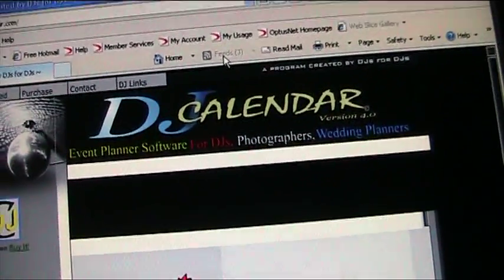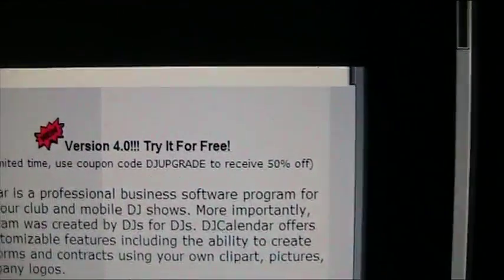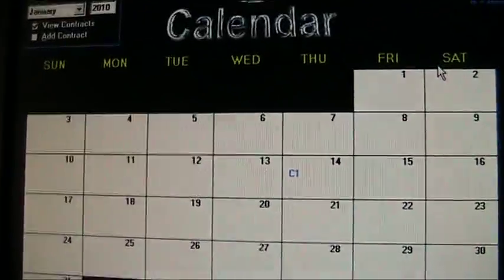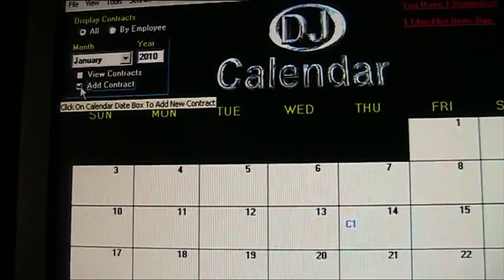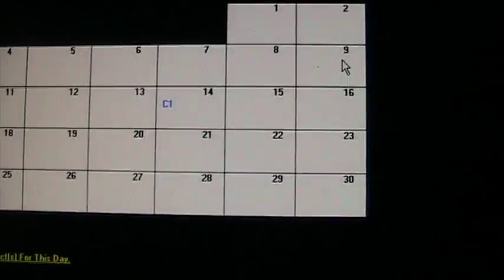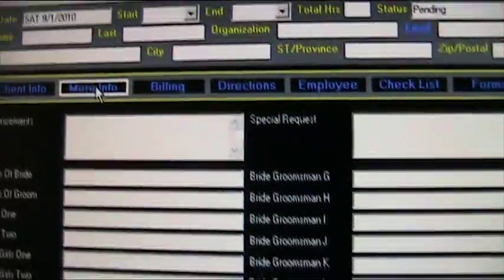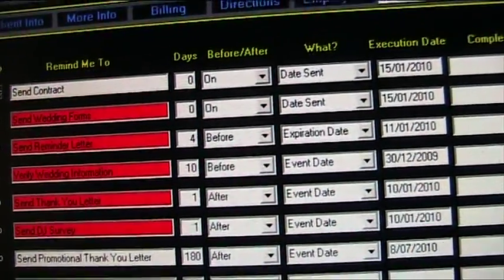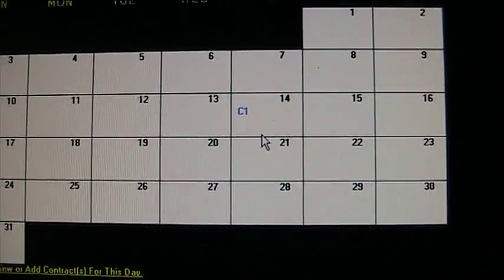DJ Calendar event planning software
More importantly, this program was created by DJs for DJs. DJCalendar offers many customizable features including the ability to create custom forms and contracts using your own clipart, pictures, and company logos

Big thx to YT user for sharing